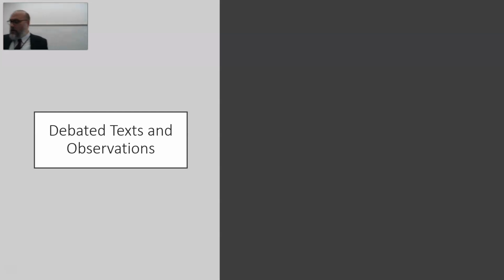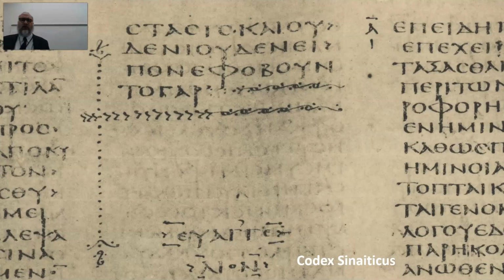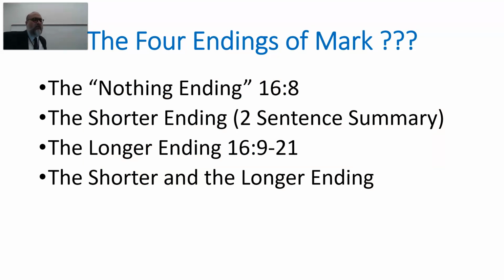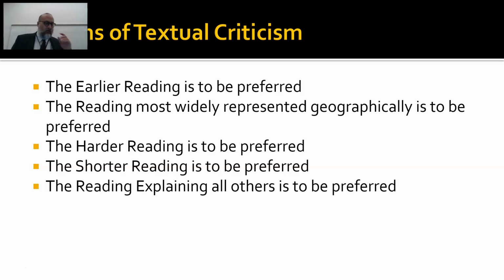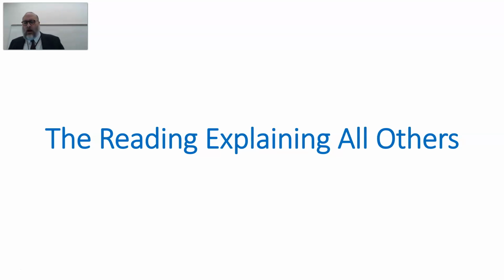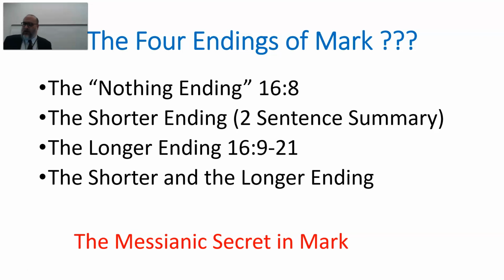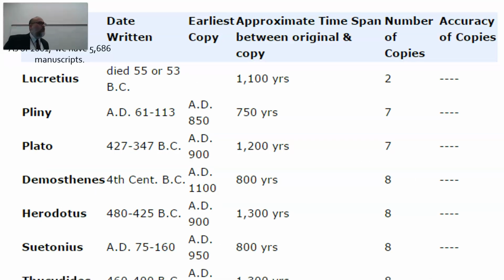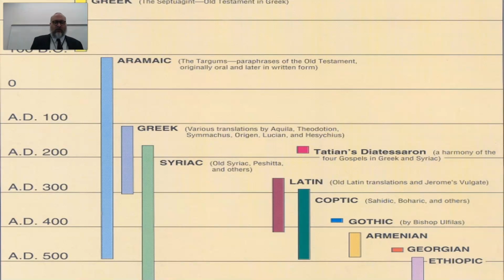NT Lit 10 Textual Criticism End of Mark, John 8